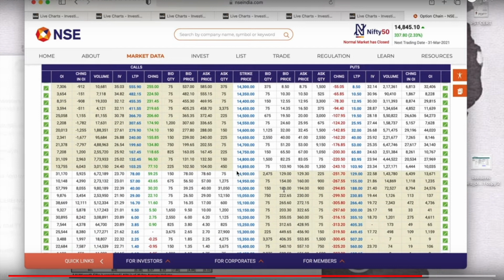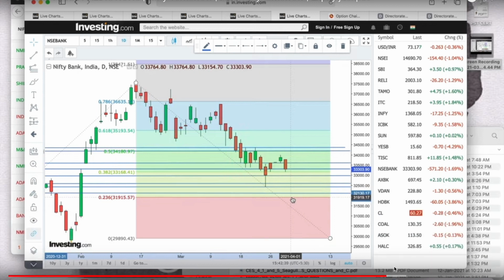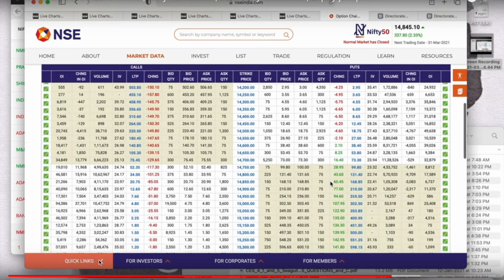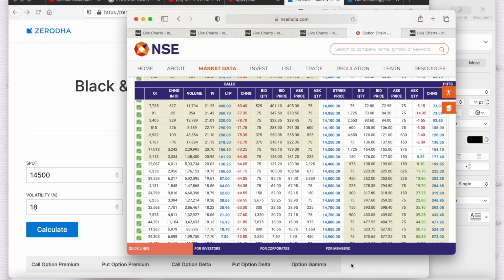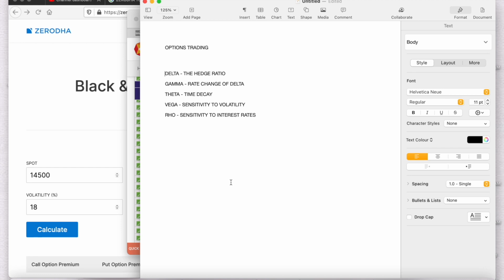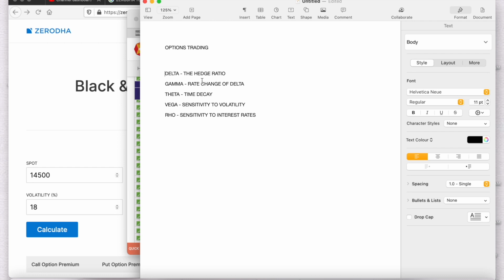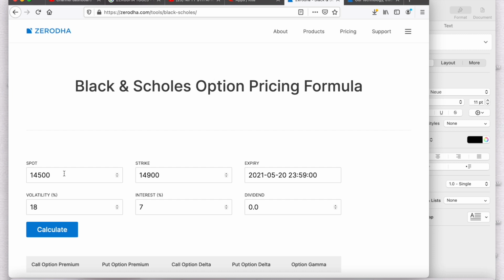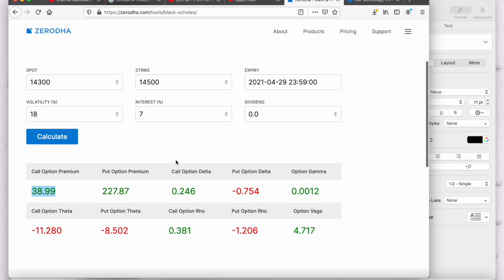LEARN OPTIONS TRADING CLASS 3 - greeks of options trading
greeks-based option trading
the greeks options trading

Option Greeks in Hindi Language, Option Greeks Simplified, What is Delta hedging, What is Gamma,

STOCK MARKET PREDICTIONS BASED ON TECHNICALS, OPTIONS DATA, PCR AND VARIOUS UNIQUE STRATEGIES,
I RESERVE THE RIGH TO BE WRONG, AND I DO NOT TAKE RESPONSIBILITY FOR YOUR PROFIT AND LOSSES, STOCK MARKET TRADES ARE SUBJECT TO RISK, PLEASE CONSULT YOUR FINANCIAL ADVISOR BEFORE INVESTING